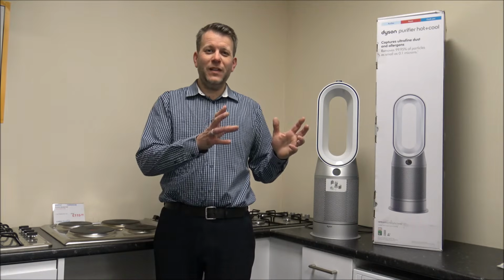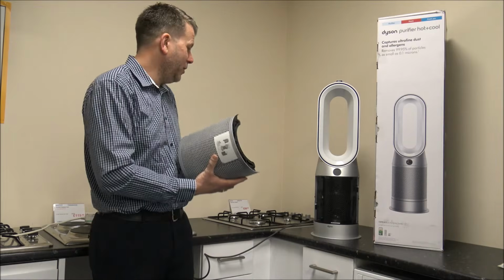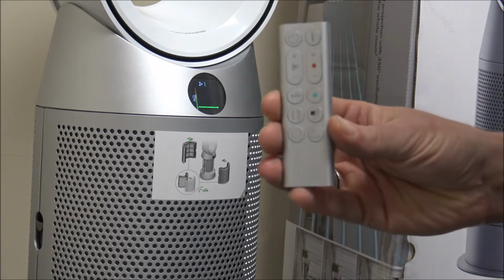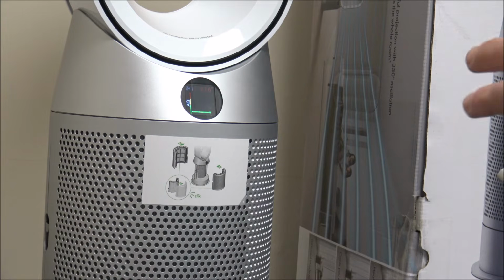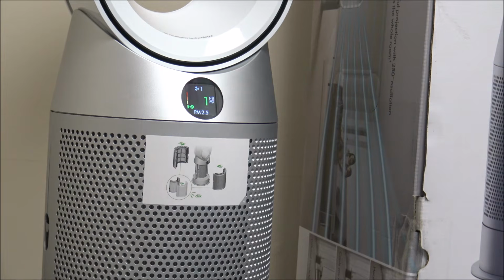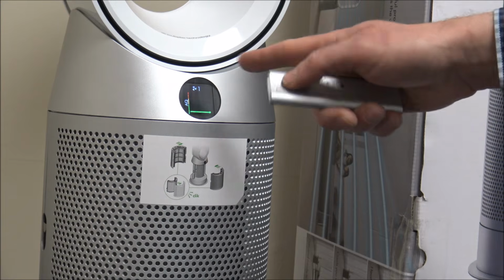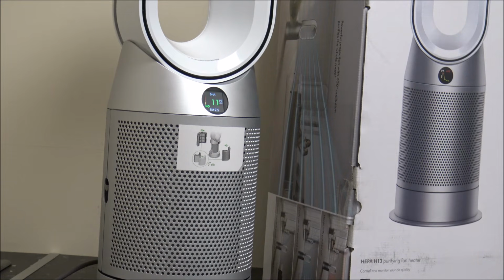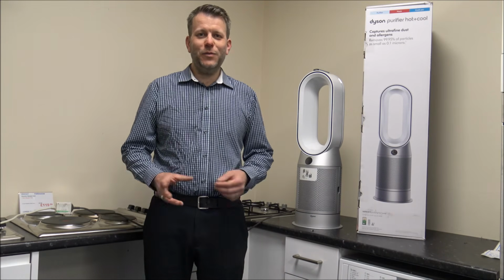Dyson HP07 and HP09 Purifier Hot and Cool Demonstration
In this video i demonstrate and show the Dyson HP07 and HP09 Purifier Hot and Cool fan. I also give a couple of demo's of the air purifier side to show how it works.
For a great buy on the HP07 in the UK